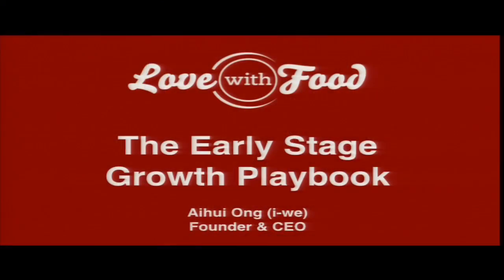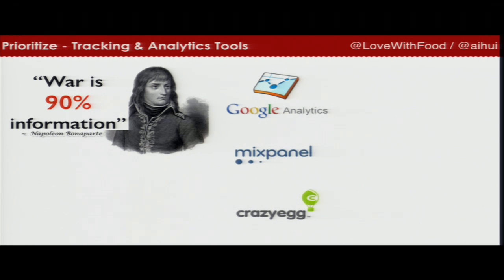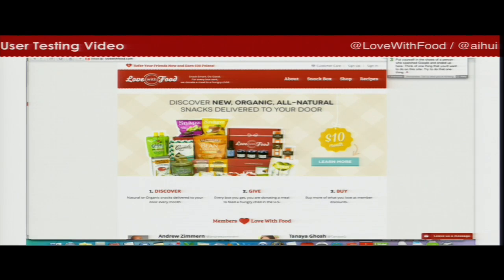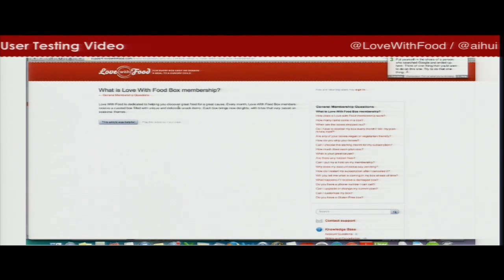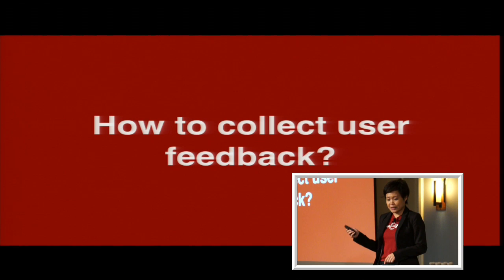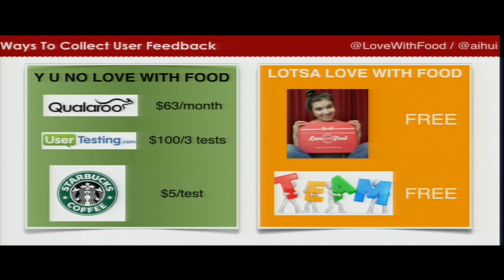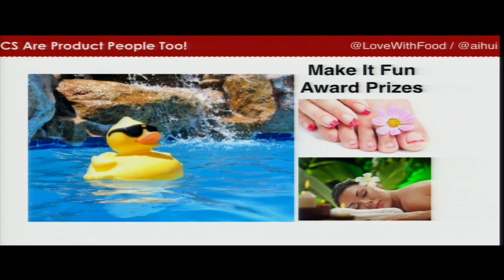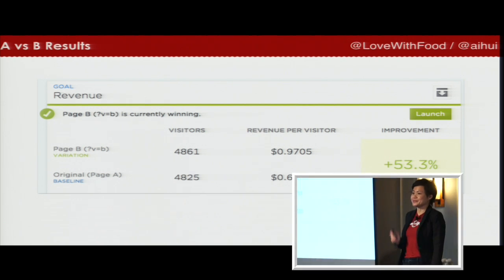[500DISTRO] Testing Features, Debunking "Best Practices," & Rethinking the Org Chart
The Early Stage Growth Playbook: Testing Features, Debunking "Best Practices," & Rethinking the Org Chart

Aihui Ong, Founder & CEO, Love With Food